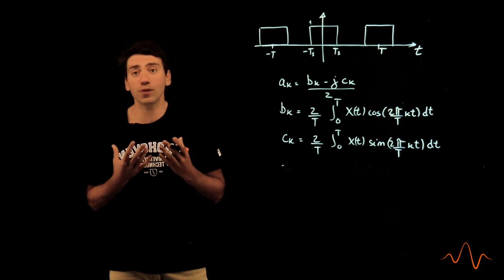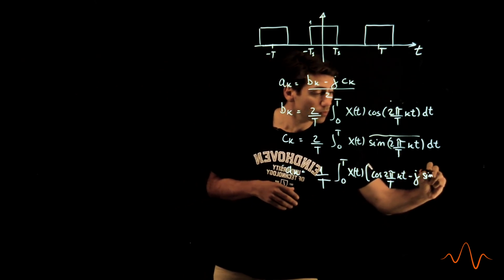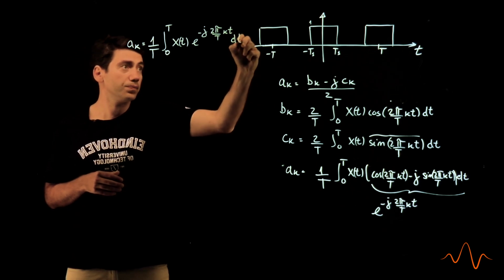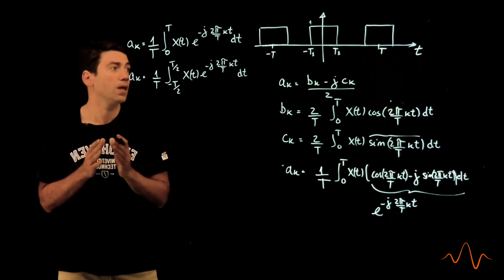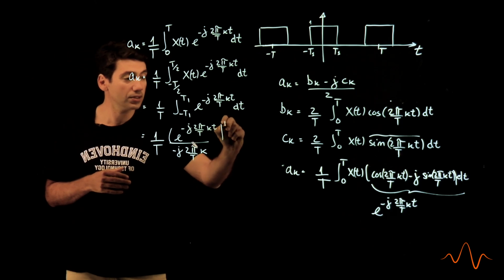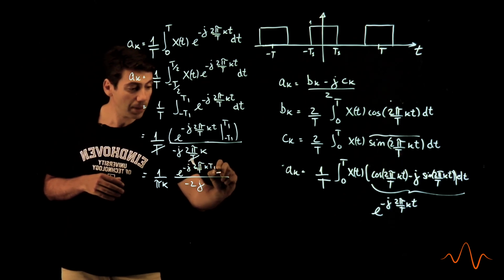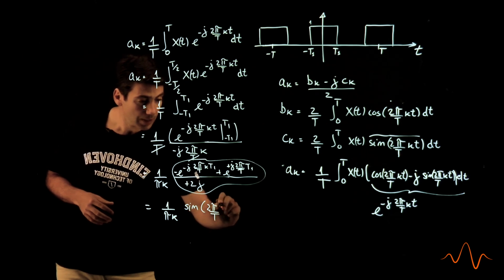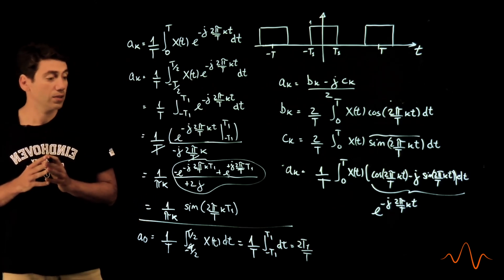3 4 EQ 3 cosine sine complex exponentials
This video details how to go from the cosine sine representation of the Fourier series to the complex exponentials representation and back.